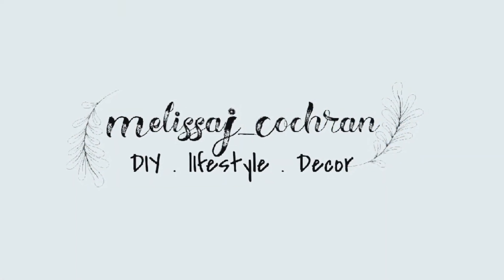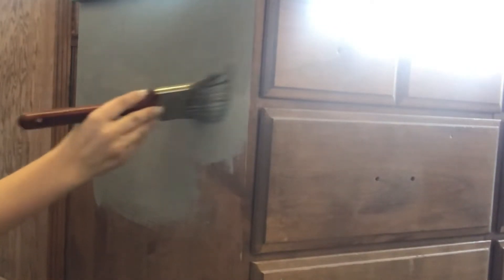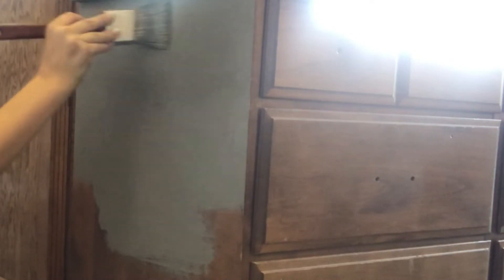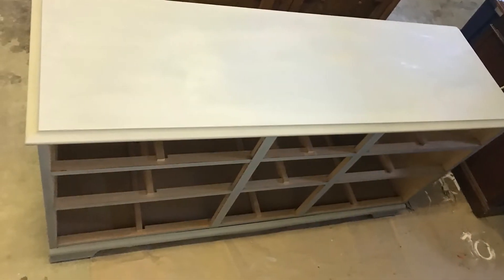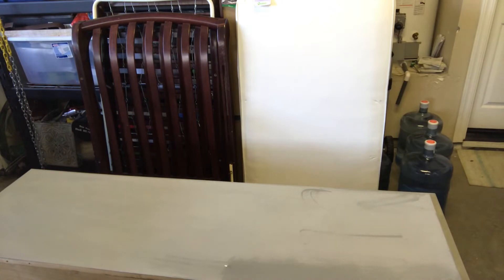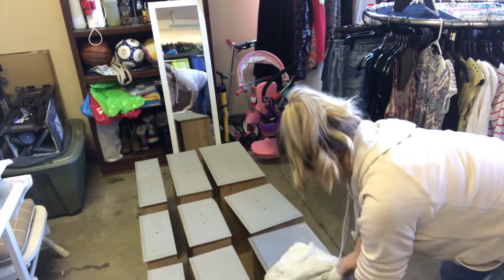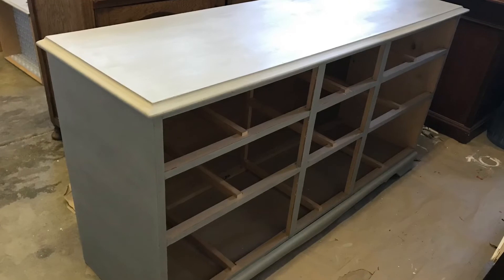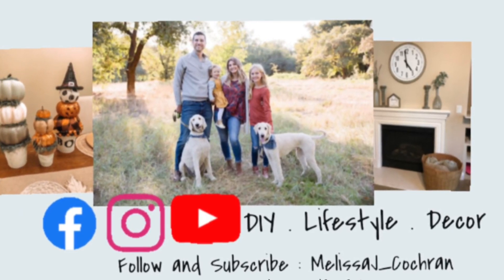Marketplace Makeover | Nursery Room Dresser | Chalkpaint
This $10 marketplace makeover dresser turned out great, using my favorite country gray rust-o-leum chalk paint. The outcome is beautiful and works out perfectly for my toddlers room.

Products Used:
TSP cleaner
Rust-o-Leung Chalked Paint In Country Gray
Behr wax- decorative finish

Please let me know what your interested in seeing me do next, whether that be another DIY, some kind of lifestyle video in regards to DITL, food or style ideas, etc.

Would love to hear from you all, but only positive or constructive feedback please. If a comment is hurtful or unnecessary it will be deleted! Positive Vibes Only. Thank you for supporting me and showing your love!

Melissa

Melissa Johnson-Cochran/ @lifeofmjc

Download the Drop App today to start earning gift cards for shopping at all your favorite places!

Get $10 off when you sign up for Kiwi Box today! The boxes are based off the STEAM learning program. They are fun and education for any age!